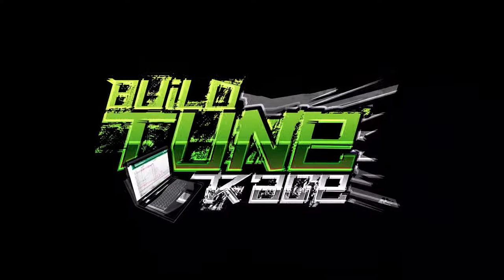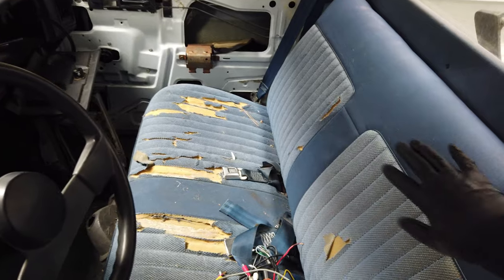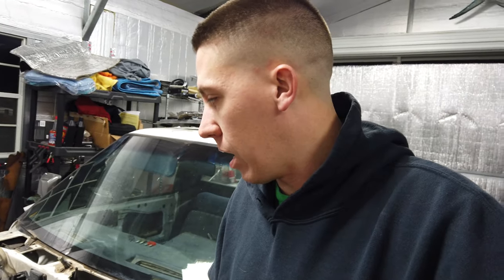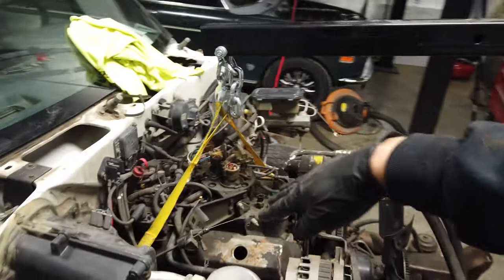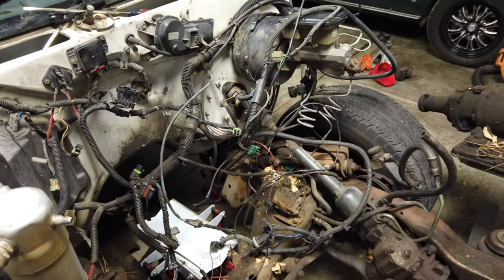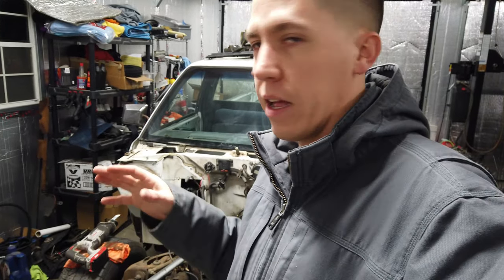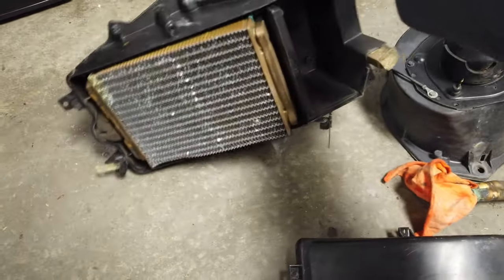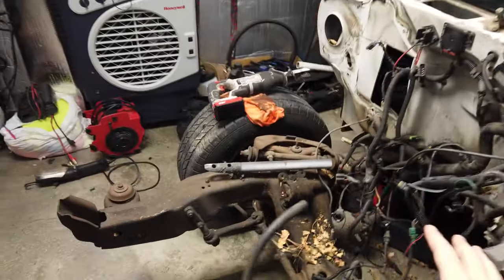Removing the stock S10 engine! Time to LS Swap the Burnout Truck...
Getting the first gen Chevy S-10 ready to LS Swap it with our junkyard 4.8l LS! We remove the old engine transmission exhaust and heater core out of the new project truck! We don't need heat or A/C to do burnouts! Parts are ordered and we keep moving forward on the new burnout project truck! This truck will be headed to events like Cleetus and Cars LS fest and more to compete in the burnout competitions!